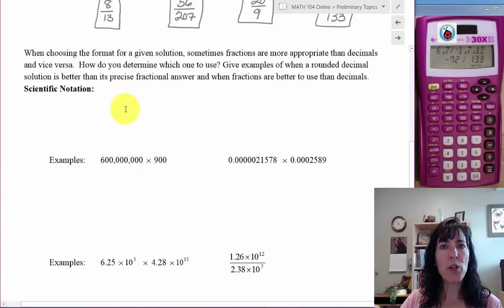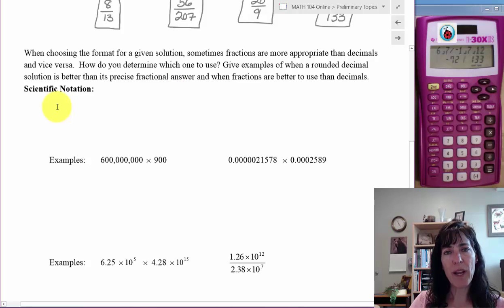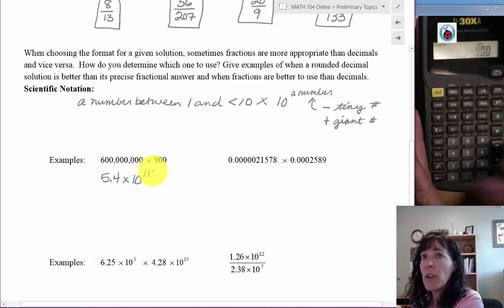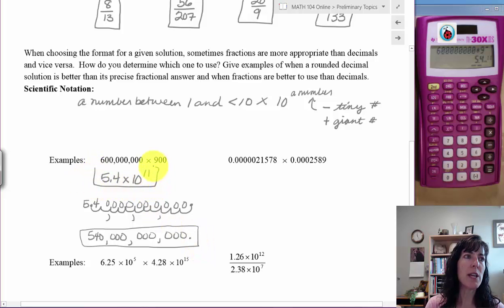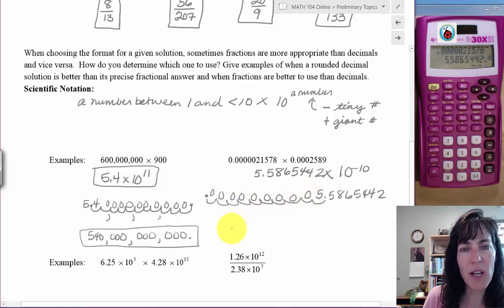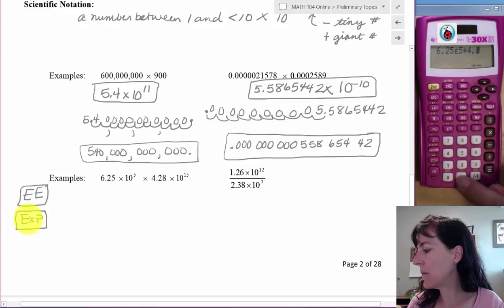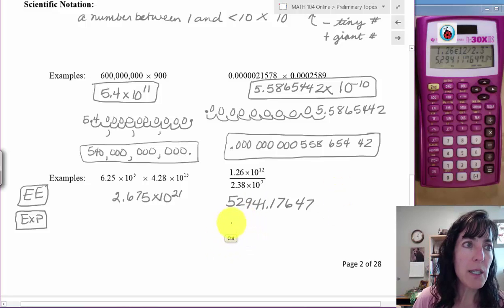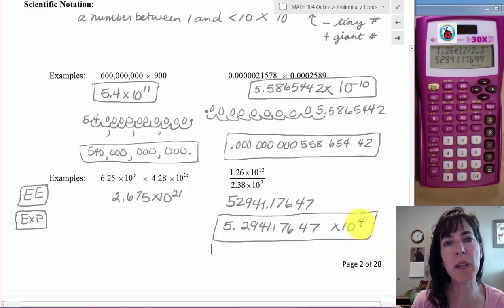scientific notation on the calculator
Show how to do scientific notation on the calculator.